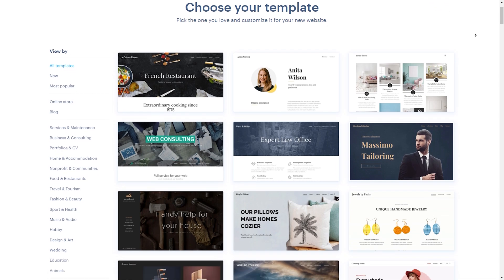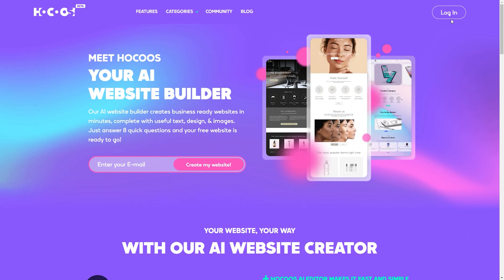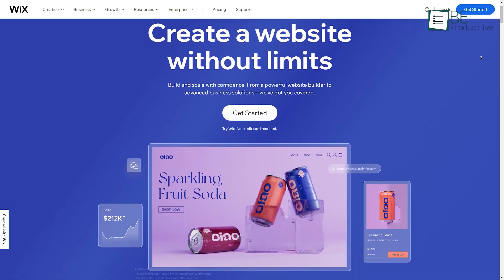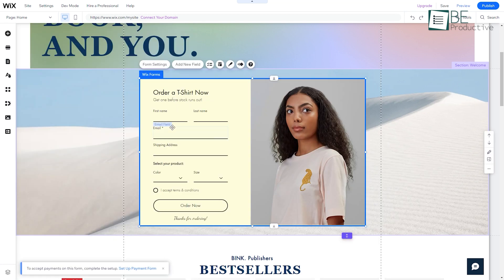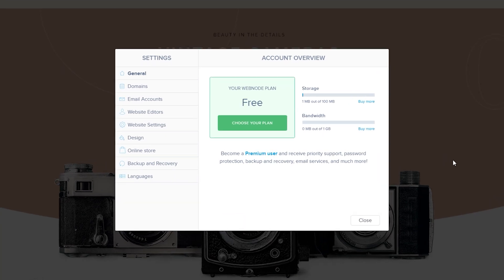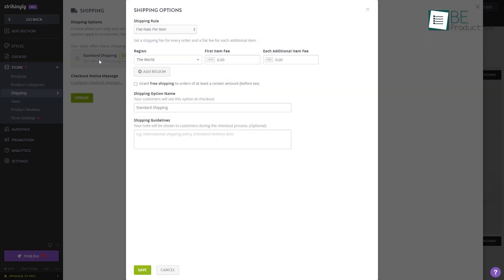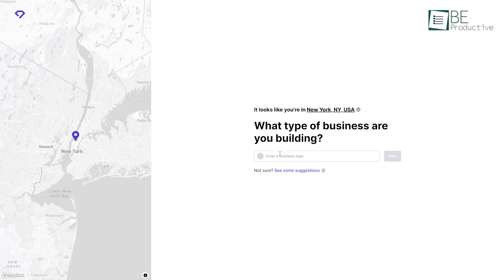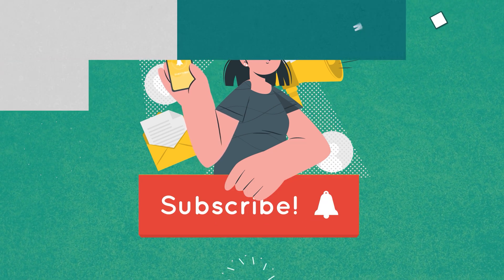5 Free Website Builders That You Need to Know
In this video, we'll be showcasing five of the best free website builders available. Whether you're a beginner or an experienced website builder, there's something here for everyone. With these free website builders, you can create a professional-looking website with ease, no coding required. By the end of this video, you'll have a clear understanding of which website builder is best for you and be able to create a professional-looking website in no time.

5 Free Website Builders That You Need to Know

Hocoos

Wix

Web Node

Strikingly

Durable
Intro and Animation Credit:
10Studio: